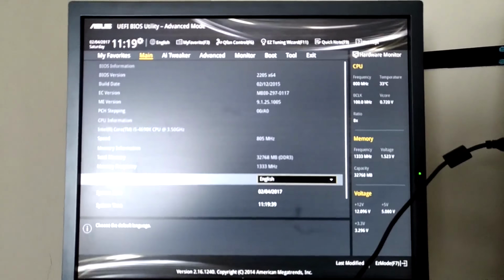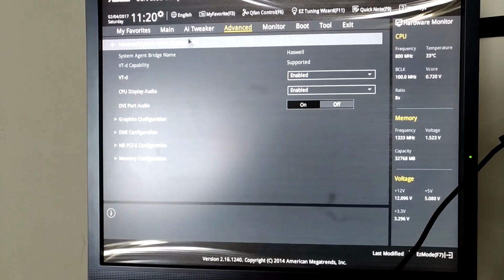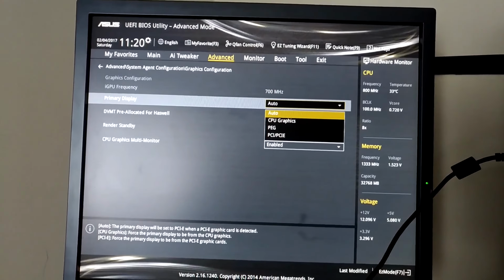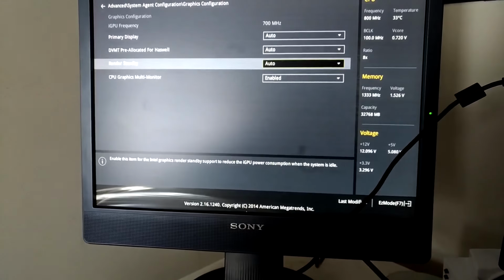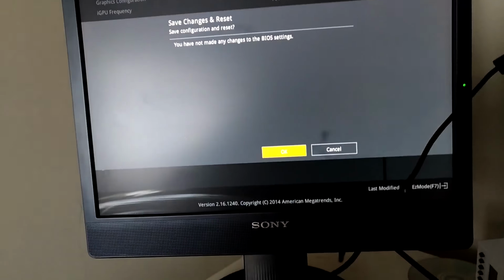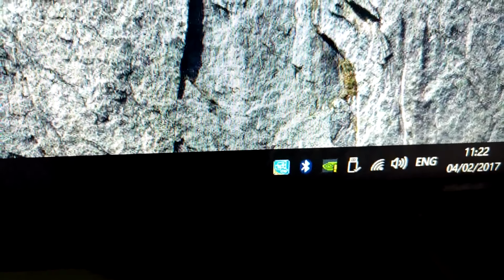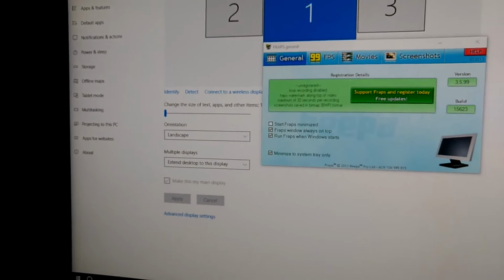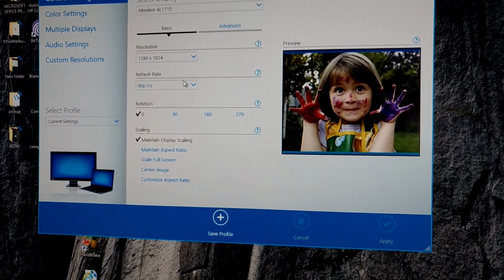How to enable Integrated Graphics with a Dedicated GPU ASUS Motherboard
ASUS Motherboard tutorial, on how to enable the Integrated GPU.
It allows you to use the motherboard's ports as well as your GPU ports.